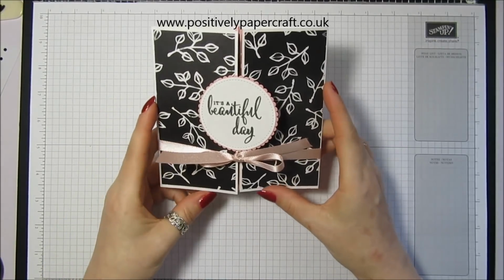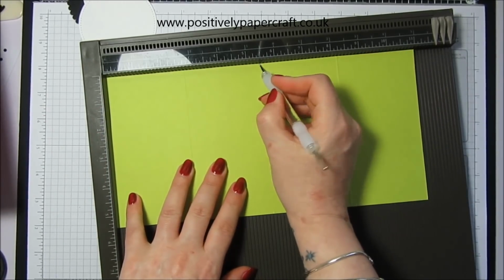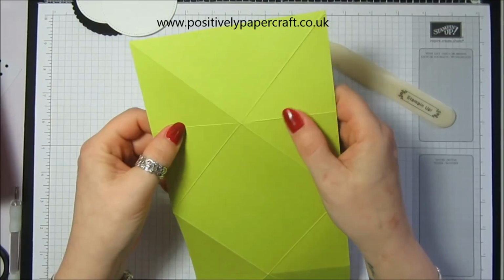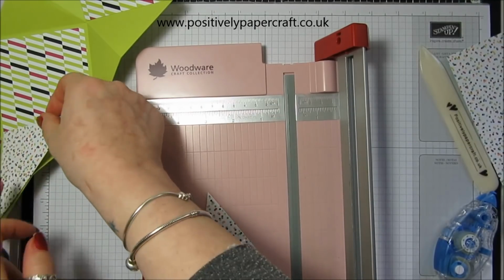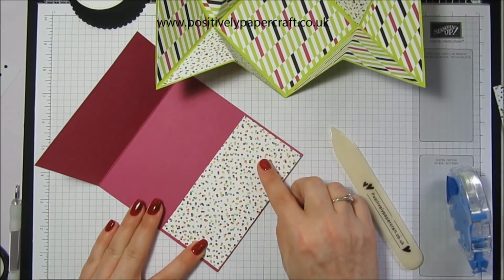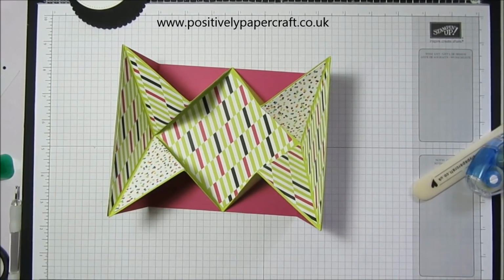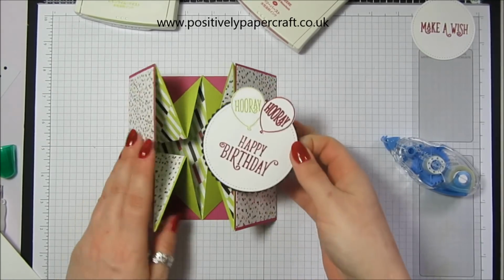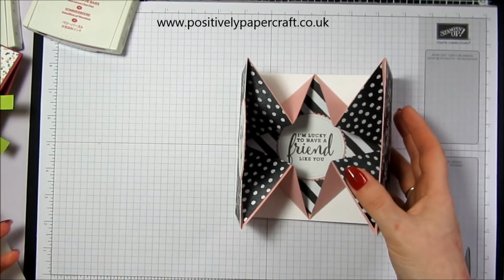Diagonal Fold Pop-Up Card Tutorial